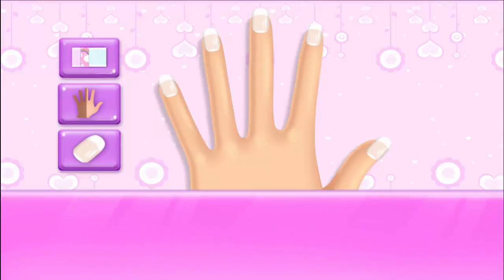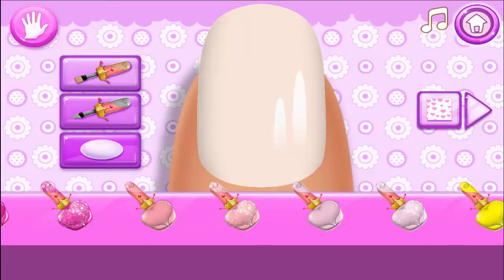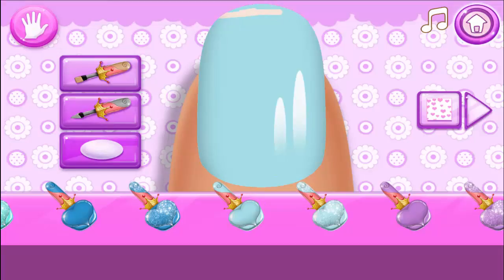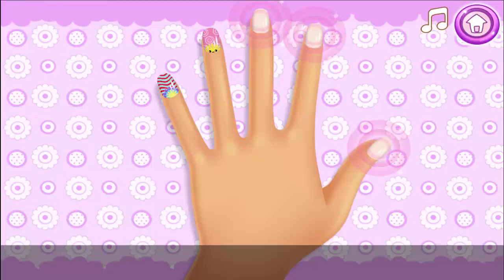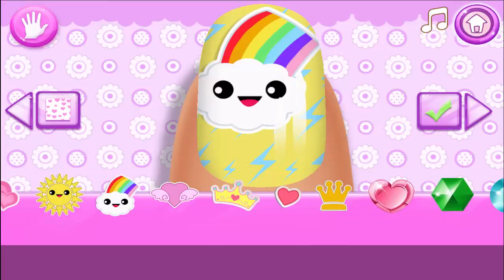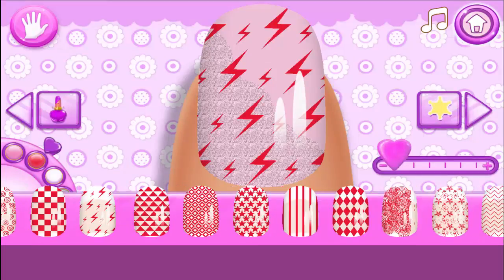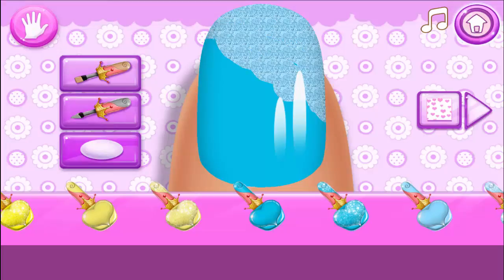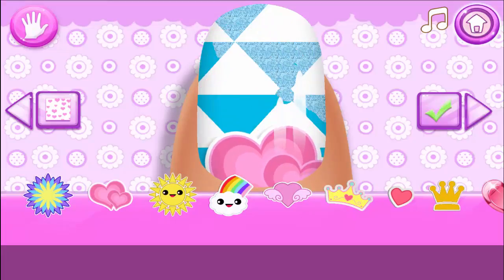Princess Nail Salon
Bull Studios presents Princess Nail Salon ! Princess Nail Salon create gorgeous manicures and make you a superstar nail designer!

Want to have a good-looking manicure? Princess Nail Salon it's the perfect place!
Polish your nails, decorate background, clip, buff your nails and much more in this awesome nail salon!